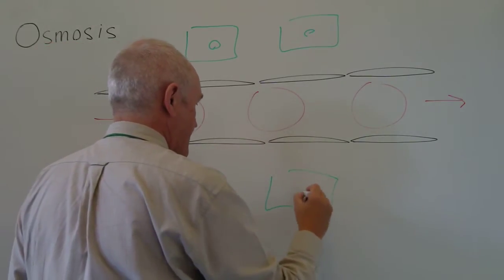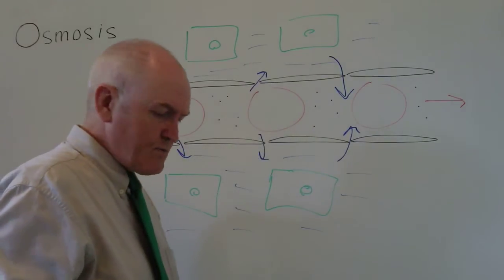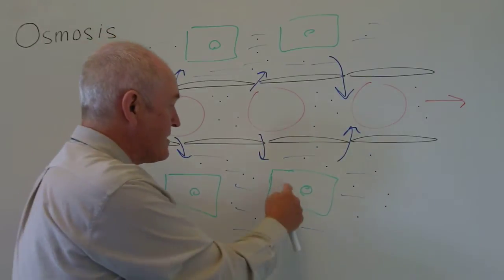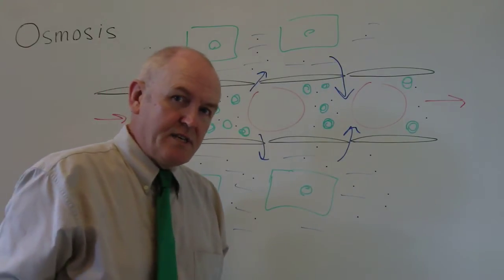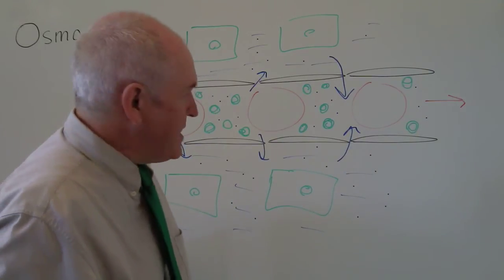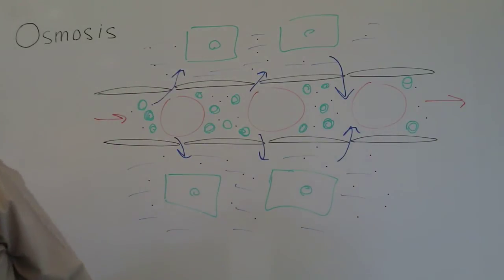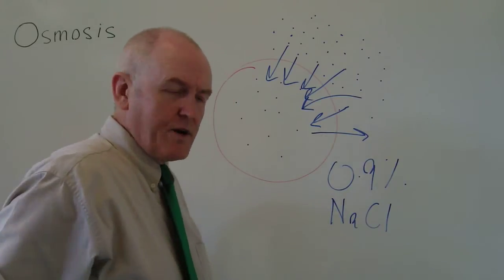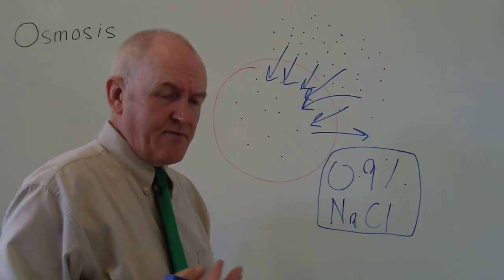Body fluids 7, Osmosis examples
Osmosis is essential for the re-absorption of tissue fluid and for maintaining the integrity of red blood cells.